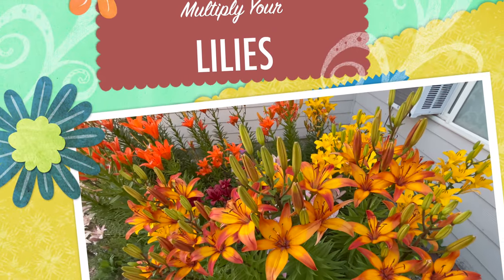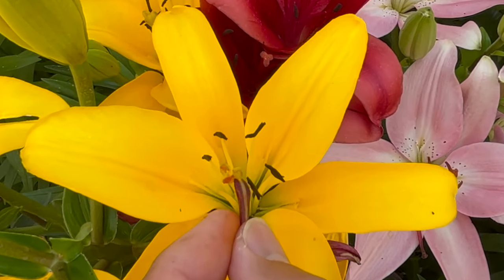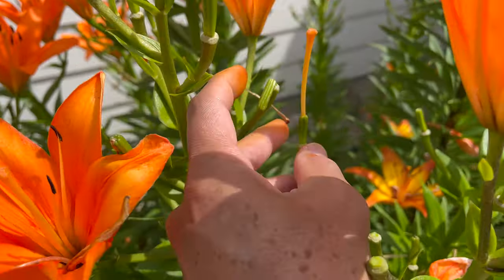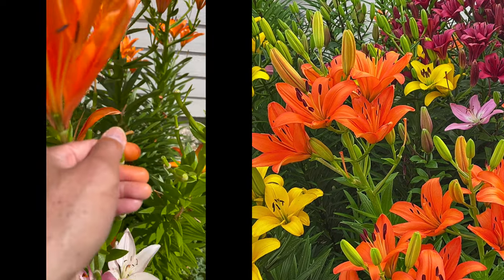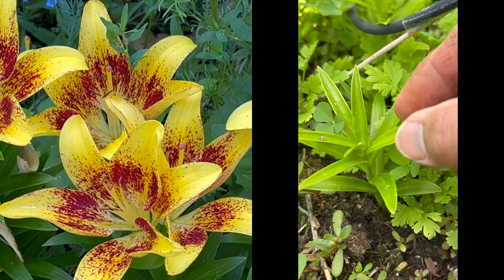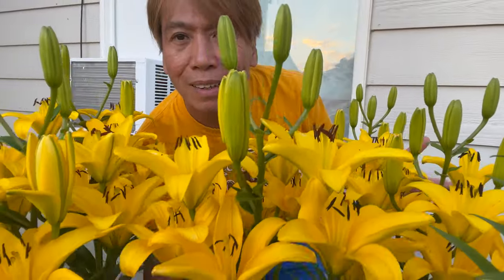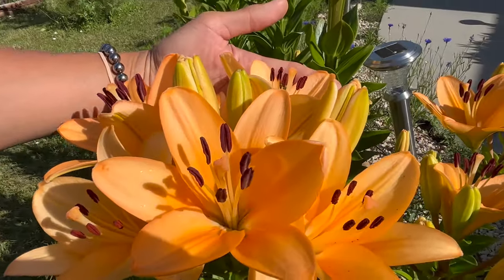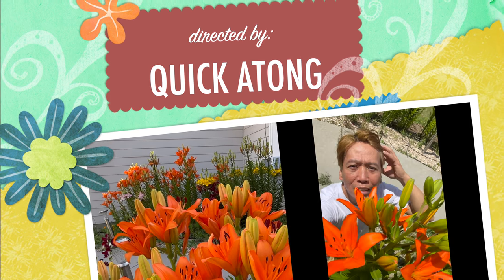Best Lily Propagating / Deadheading / Pollinating / Dividing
Amazing Asiatic Lilies 2023.  Probably, one of the best video propagation.